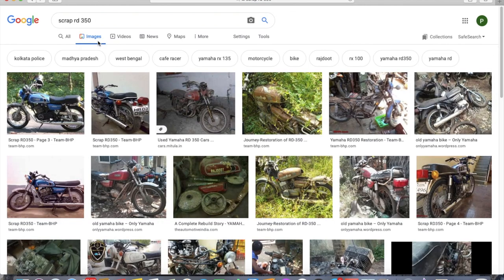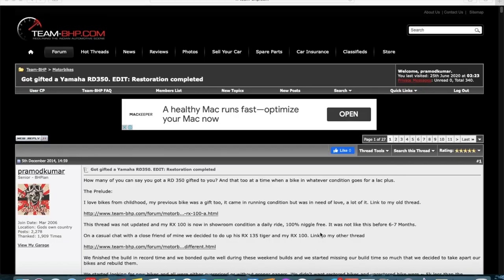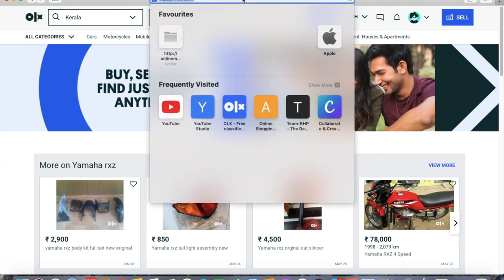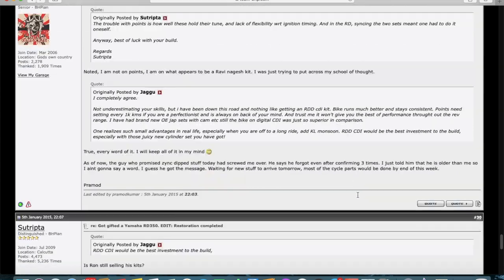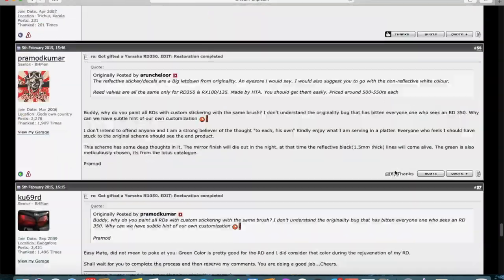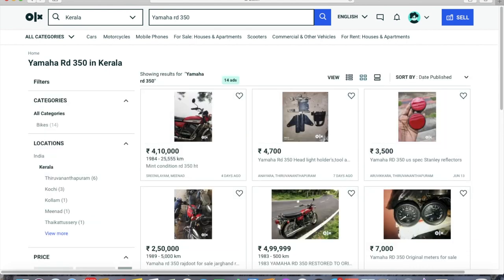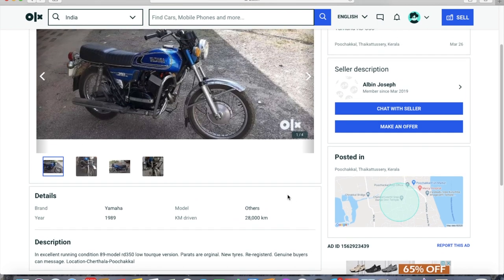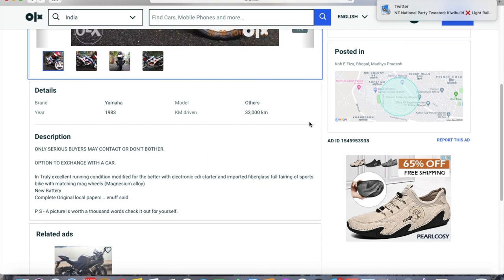Buying 2 strokes from OLX part 2(English Video)